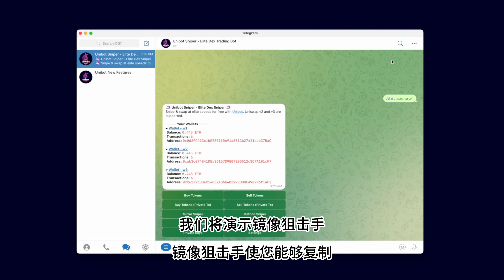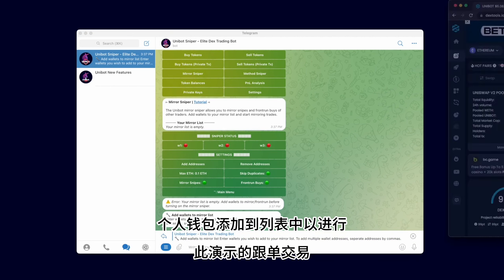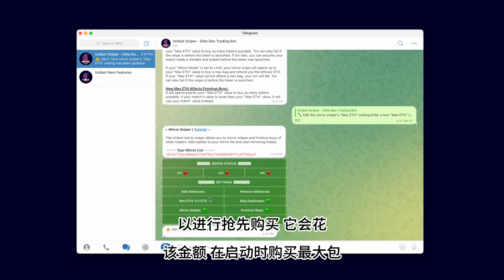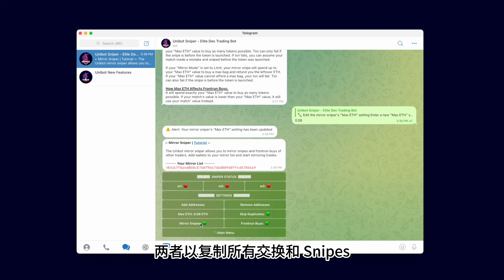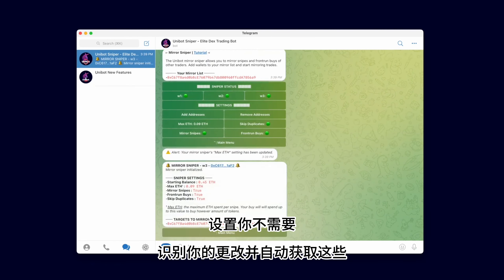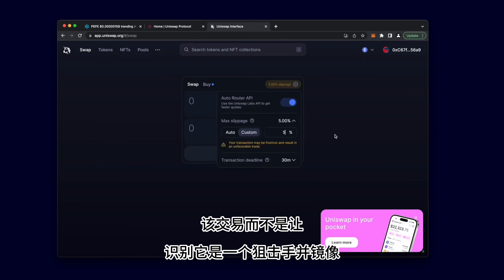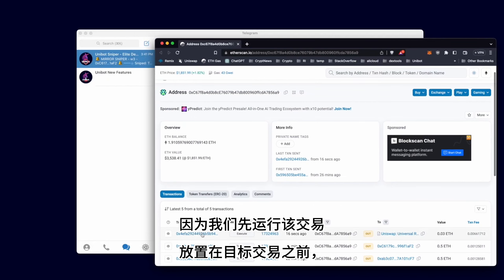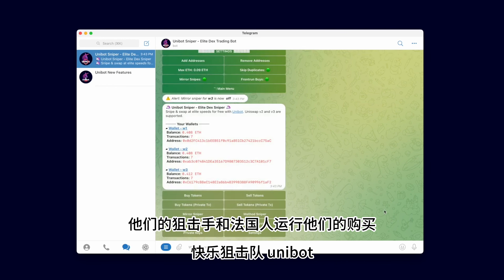教程4: 镜像狙击手